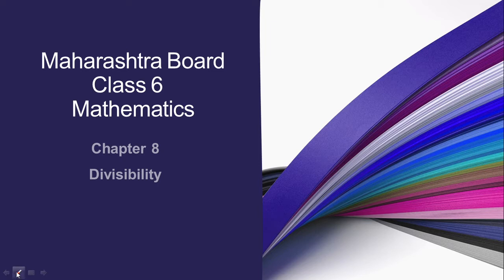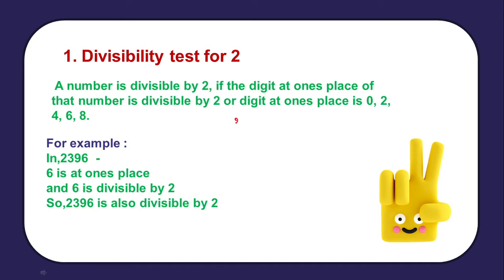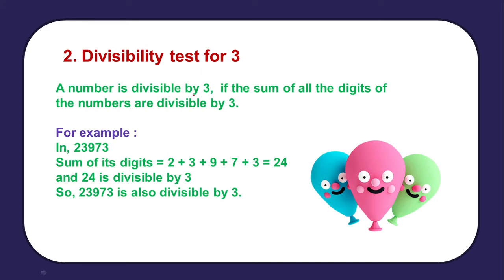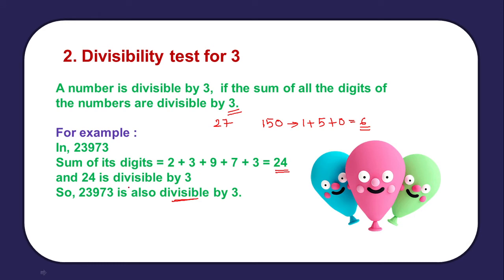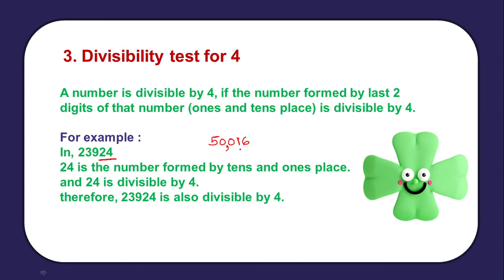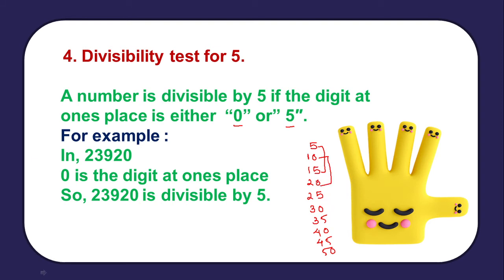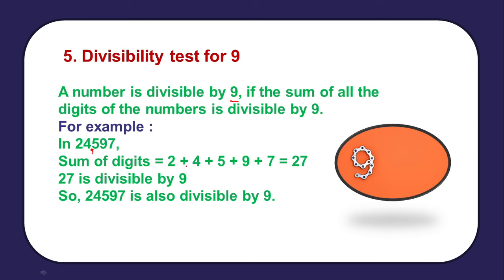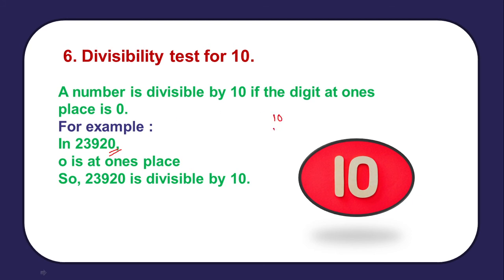Maharashtra Board | Class 6 | Mathematics | Chapter 8 | Divisibility | Test of divisibility.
Your Nexus Rythm has brought an interesting session on " Divisibility Rules " for class 6 students.
A divisibility rule is a shorthand way of determining whether a given integer is divisible by a fixed divisor without performing the division, usually by examining its digits.
If a number ends in a 0, 2, 4, 6 or 8, it is divisible by 2. All even numbers, by definition, are divisible by 2.
A number is divisible by 3 if the sum of its digits is divisible by 3. 375, for instance, is divisible by 3 since sum of its digits (3+7+5) is 15. And 15 is divisible by 3.
The basic rule for divisibility by 4 is that if the number formed by the last two digits in a number is divisible by 4, the original number is divisible by 4.
If the last number is either 0 or 5, the entire number is divisible by 5.
If the sum of the digits of a number is divisible by 9, then the number is divisible by 9.
A number is divisible by 10 if the last digit of the number is 0.
If you have any doubt , please drop it into comment section, we assure you to solve it within 12 hours.